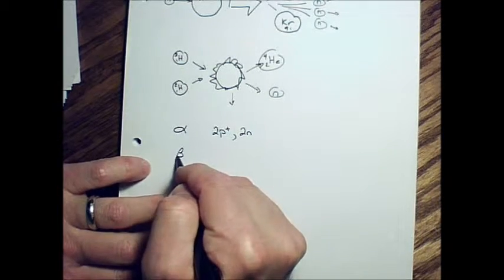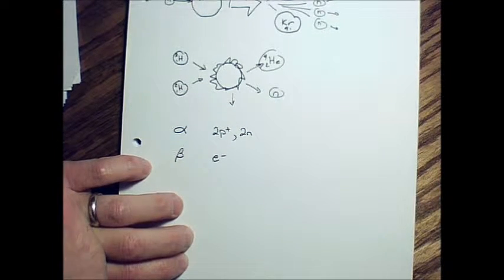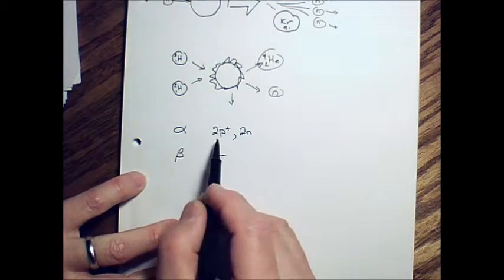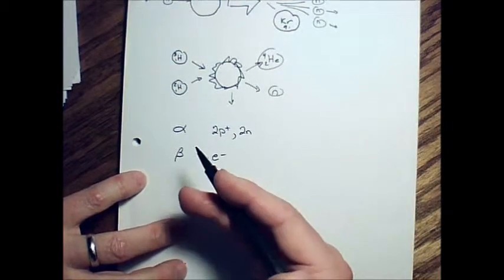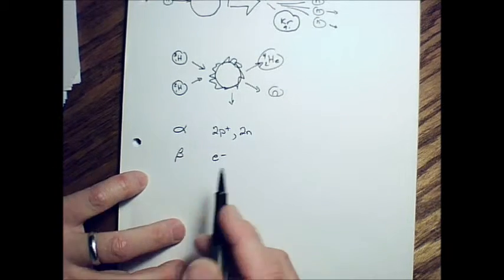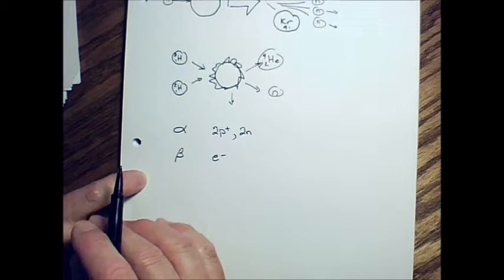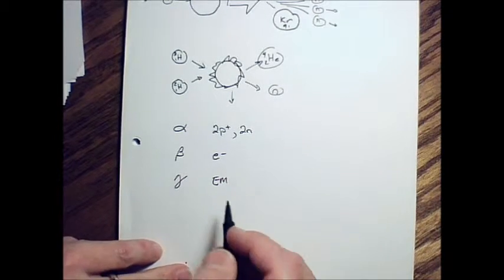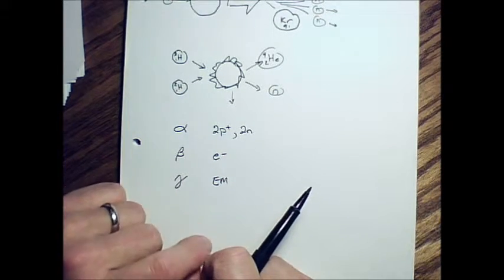Unit2_Nuke_Decay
A description of 3 types of nuclear decay.